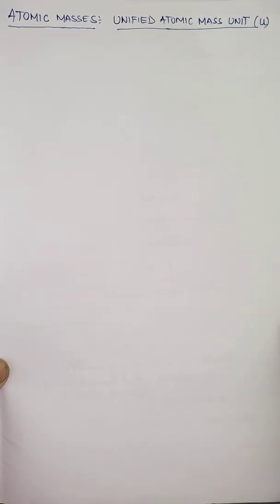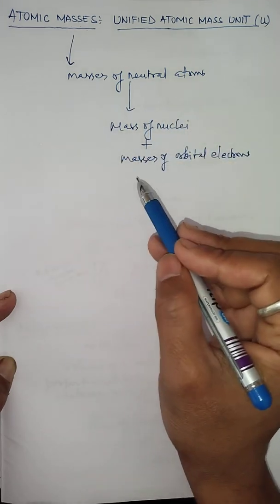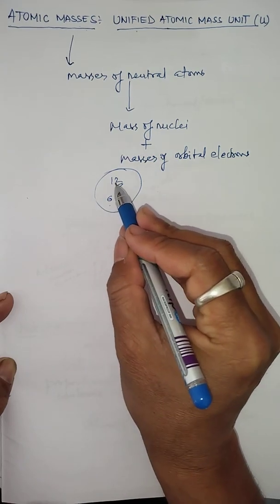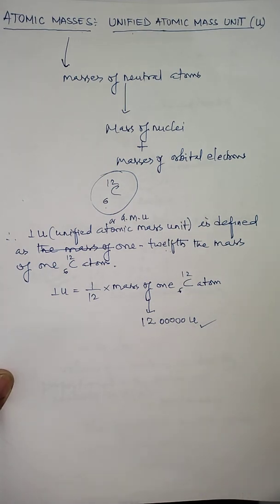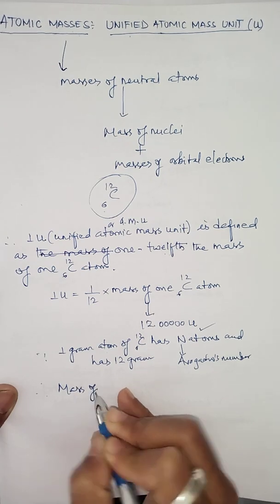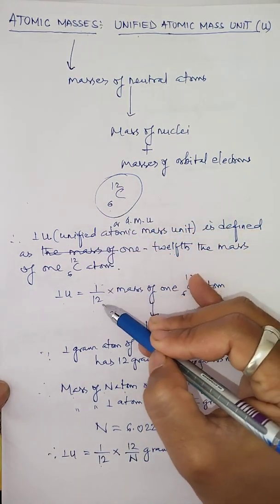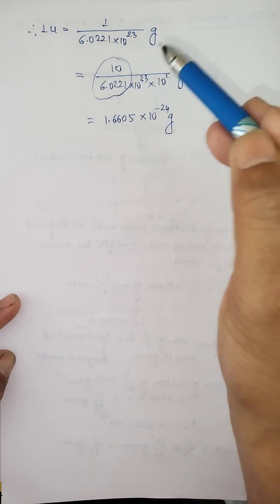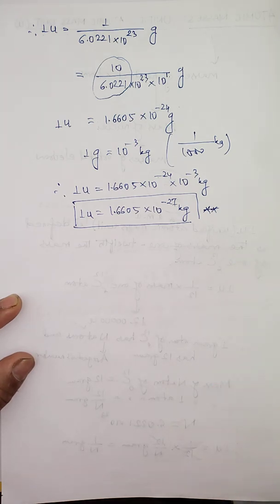Video 3,Atomic masses and unified atomic mass unit, Chapter-Nuclear structure, Unit-8,Class-XII Sc